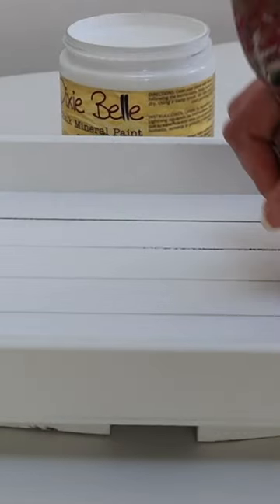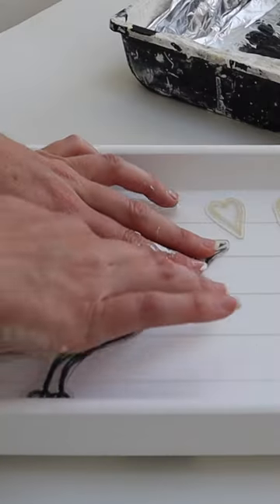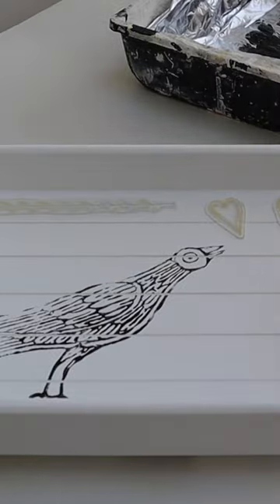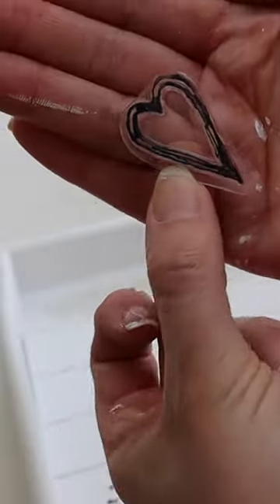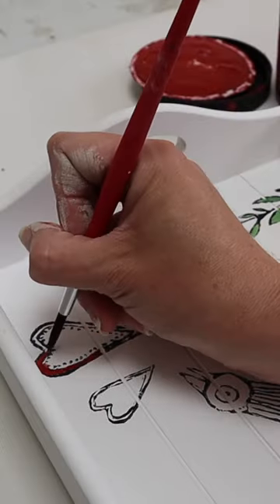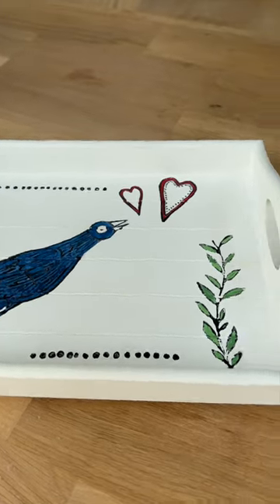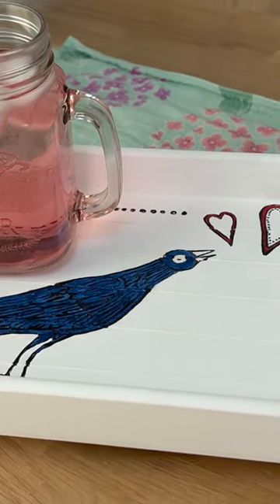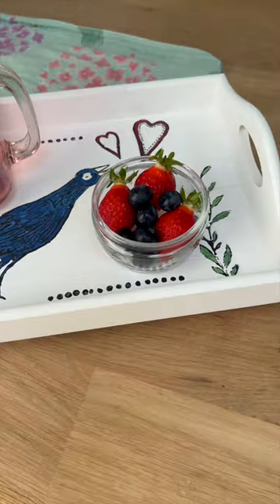IOD Decor Stamp - Pennsylvania Folk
Have a plain wooden tray that you'd like to give a new life to? Here's how I used a decor stamp to give a breakfast tray a fun makeover.